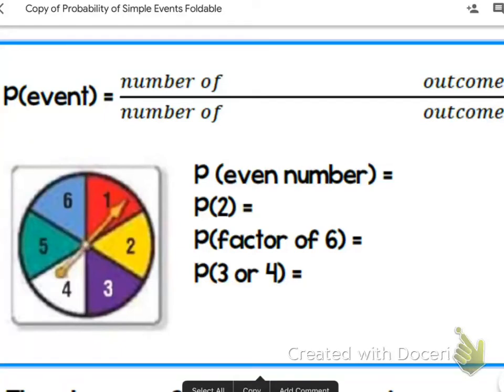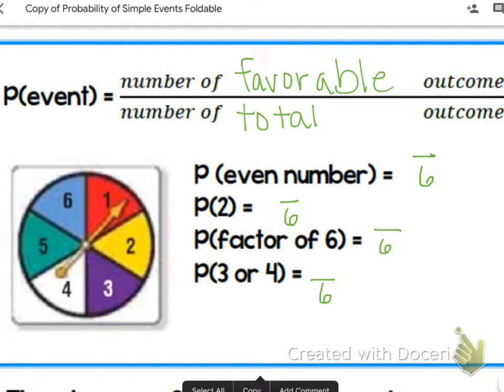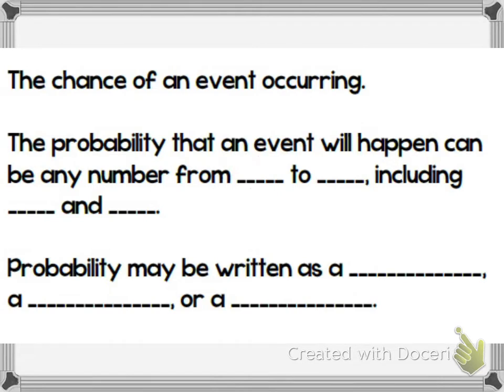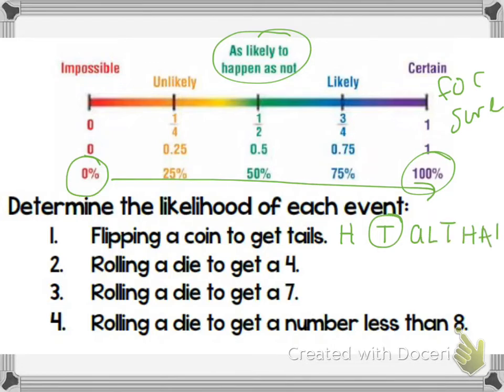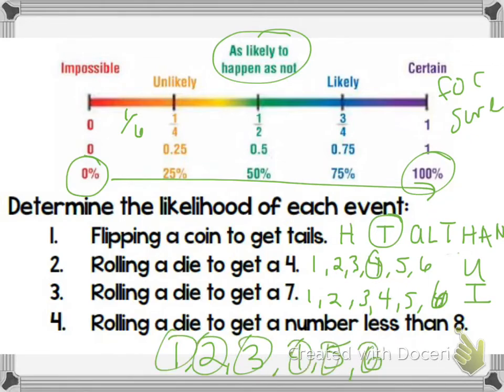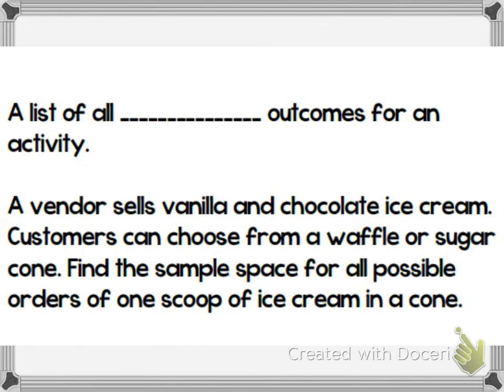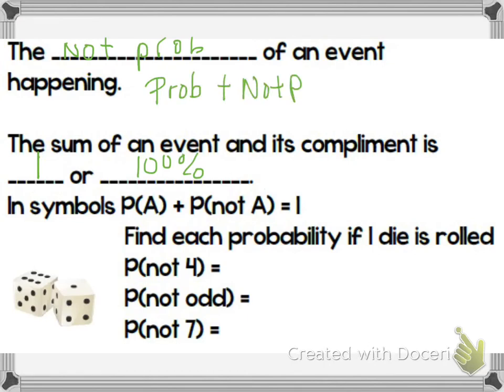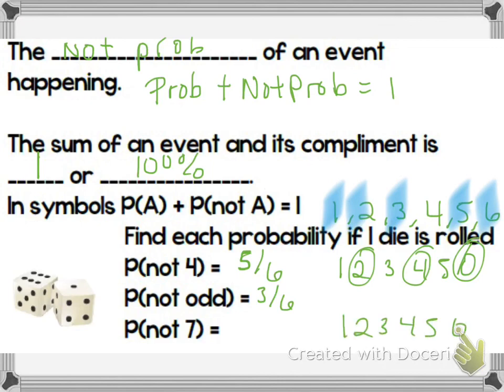Simple Prob Vocab